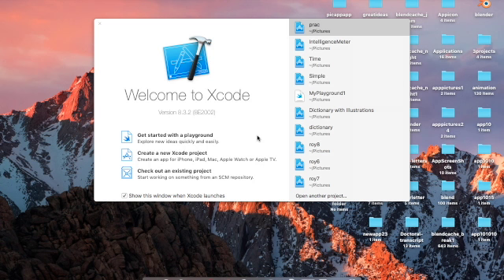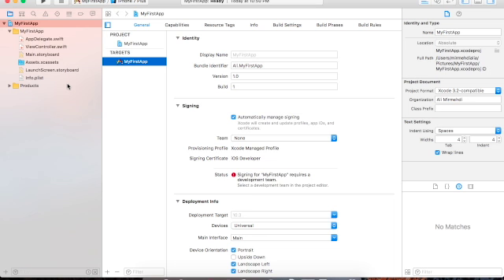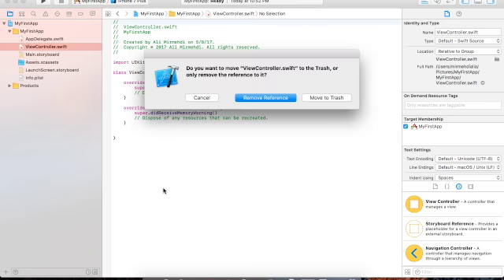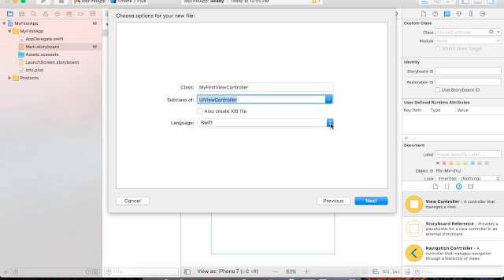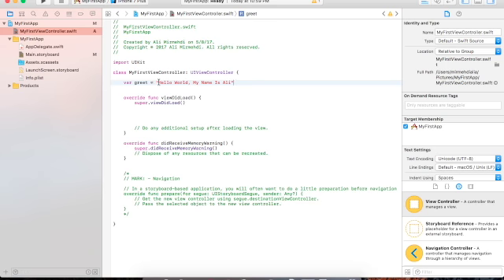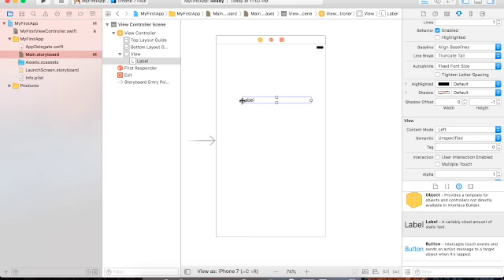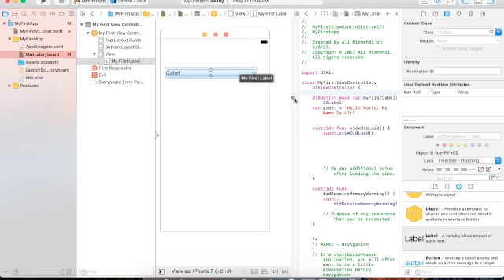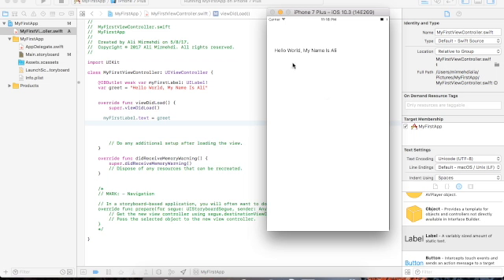How to Create Your First iOS App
This video provides basic information about making an iOS app.